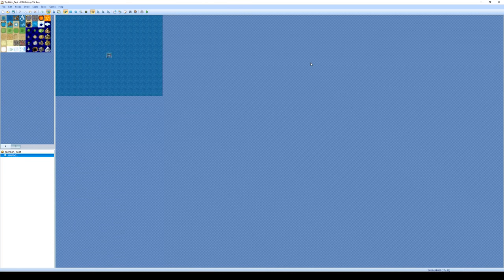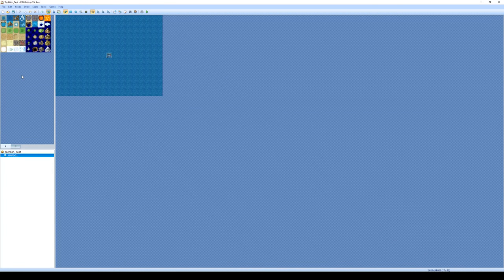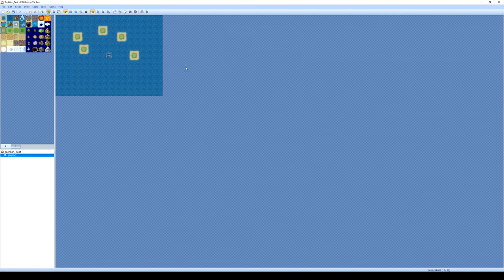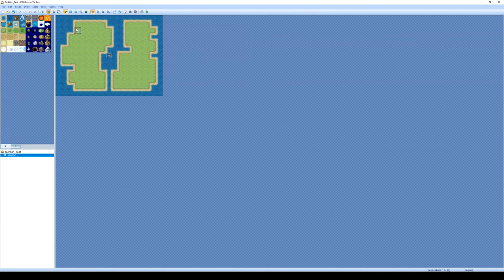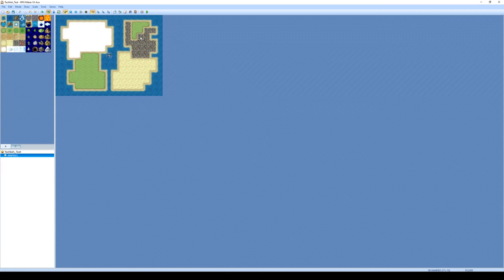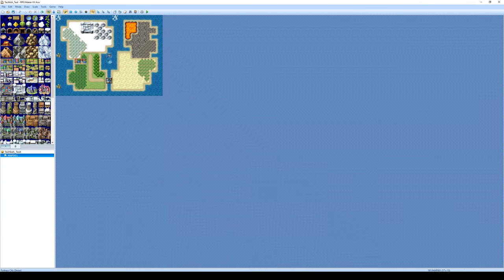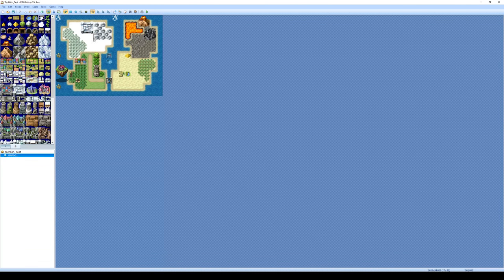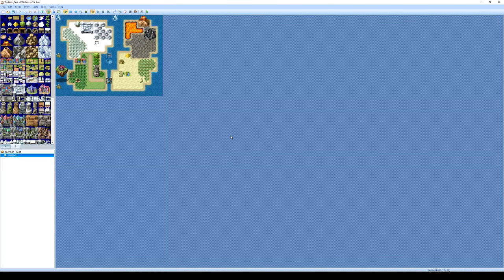RPG Maker Introduction and world map creation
Introductory lesson to RPG Maker VX ACE
Quick interface rundown and simple map creation